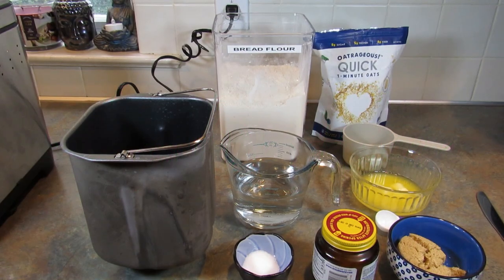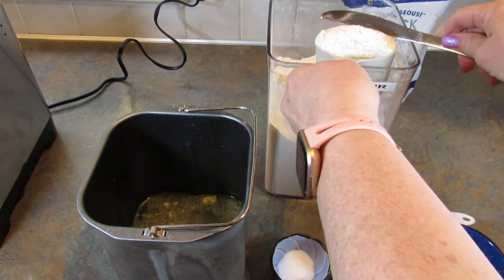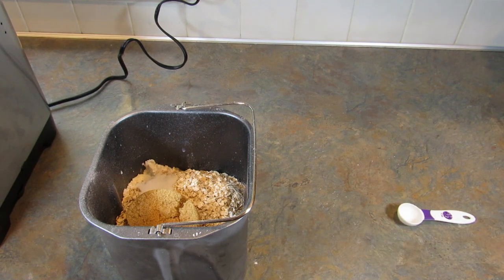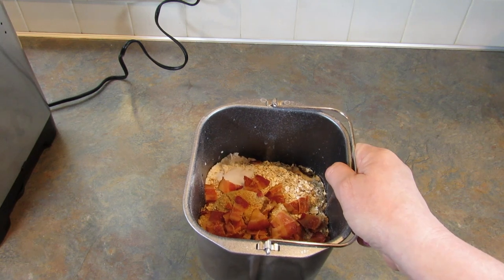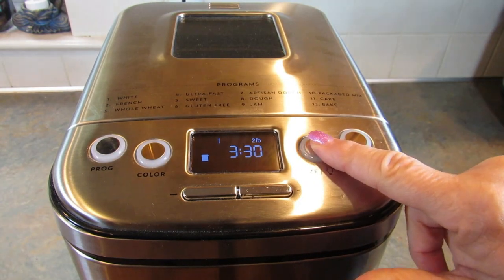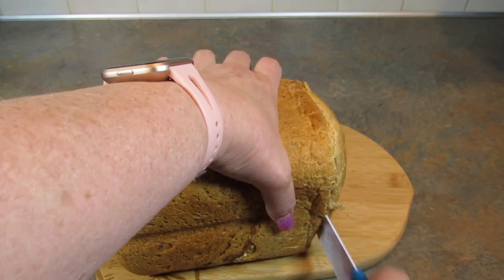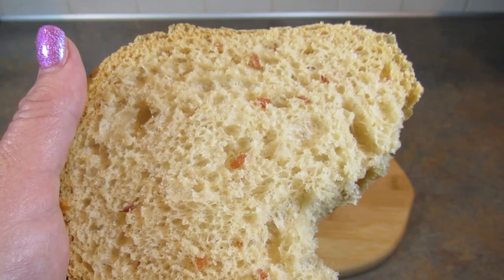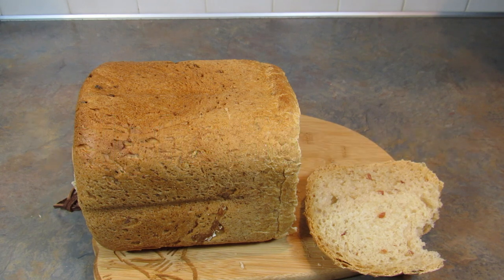BACON Bread Recipe in the Bread Machine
RECIPE:
1 1/3 cup very warm water
1/4 cup butter, room temperature
3 cups bread flour
1 cup minute or instant oatmeal
1/4 cup brown sugar, packed
1 teaspoon salt
1 1/2 teaspoons Bread Machine Yeast
1/4 cup bacon bits

Add ingredients in order.  Select white bread, 2lb loaf and color of your choice.
You can add the bacon bits at the beginning or at the add-ingredient beep.

My address:
LeighsHome